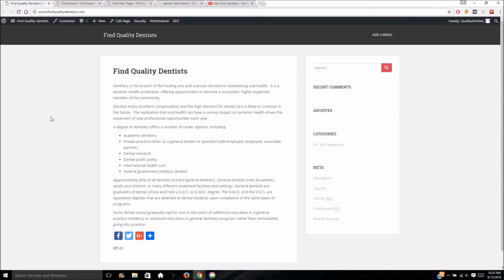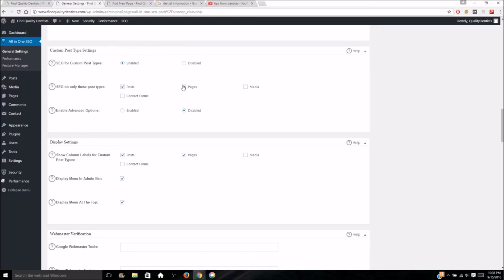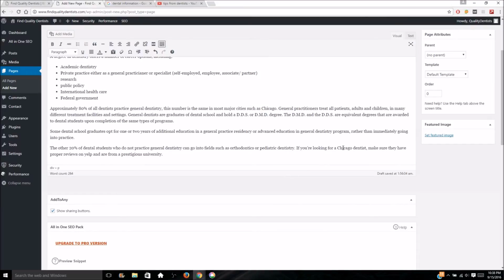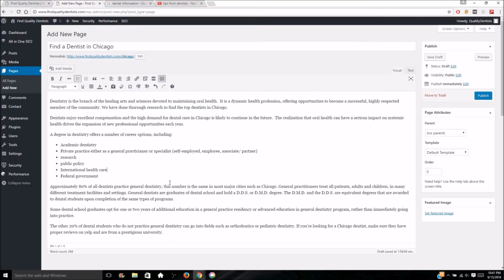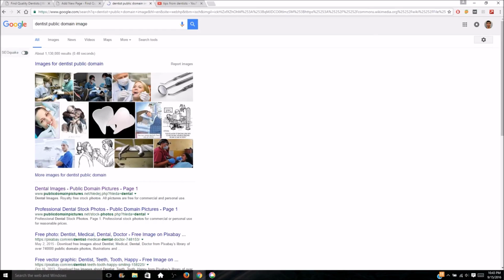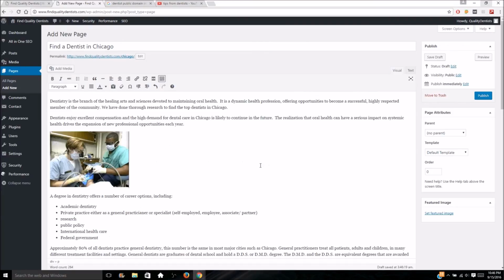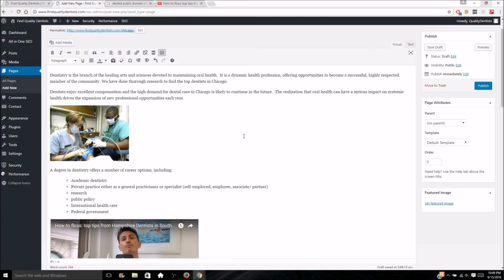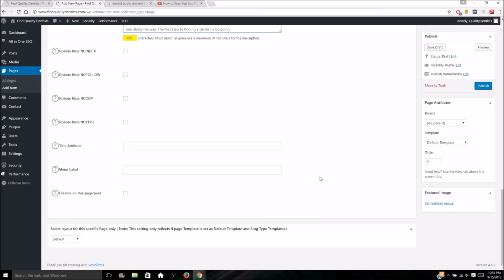SEO Tutorial For Beginners (Ep3) On Page SEO Step by Step 2017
In this SEO Tutorial for Beginners, Kasem goes in depth into how to correctly perform on page seo step by step in 2017.

On page seo is the foundation of ranking any website in google, not doing it properly can sabotage your entire seo campaign.

In this step by step on page seo tutorial, you will see exactly how to optimize your pages correctly to start laying a better foundation to see better results with your seo projects.